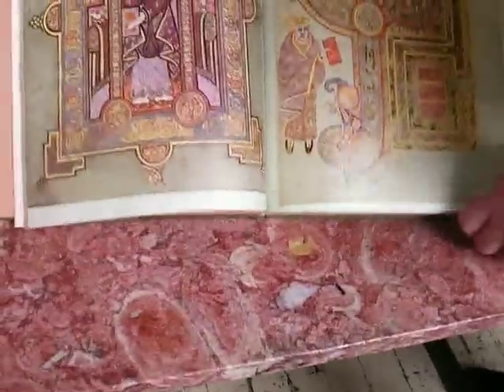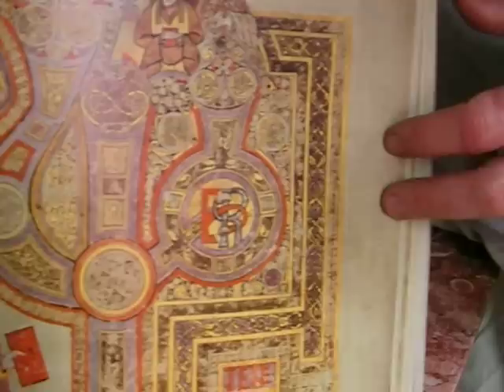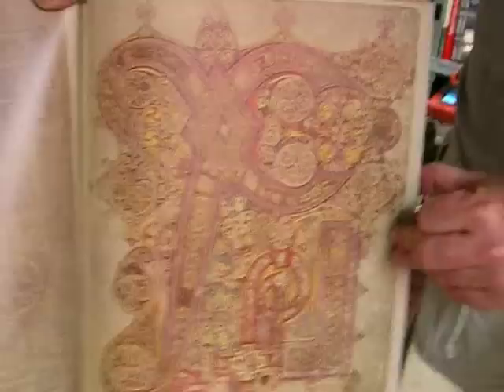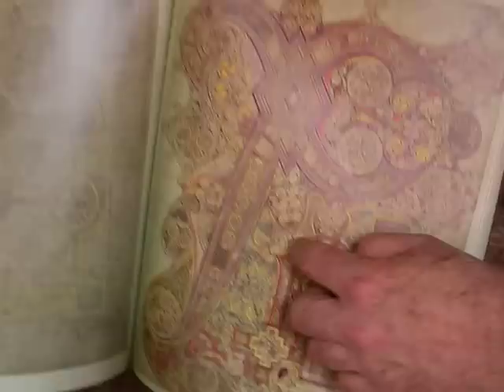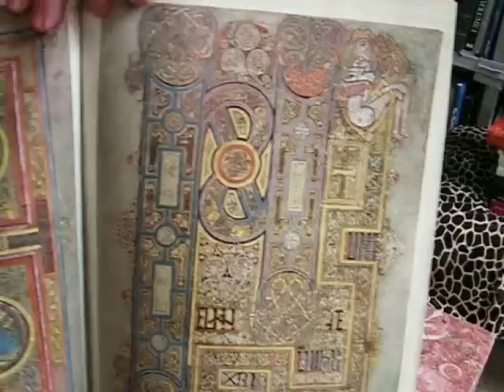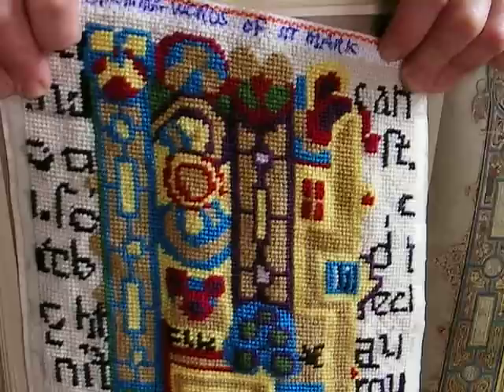Needlepoint Art Howto Part 4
NYC artist explains the steps in making his illuminated manuscript art! Add your house and garden video tours the Where I Live video-sharing website.